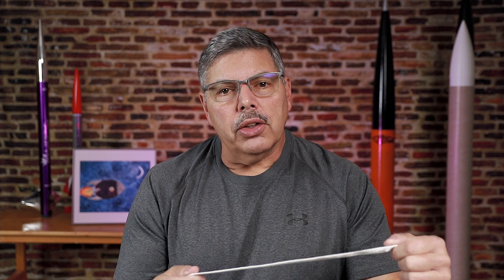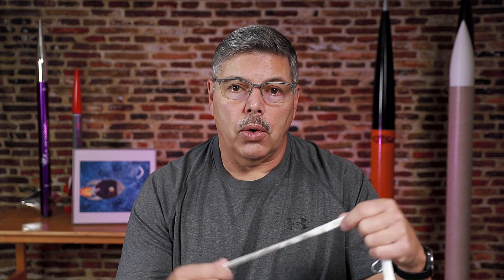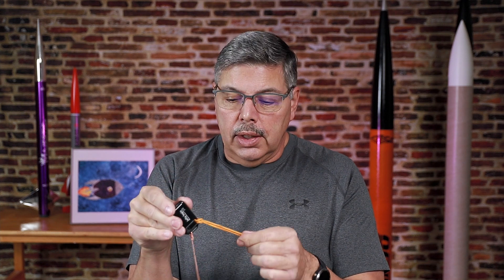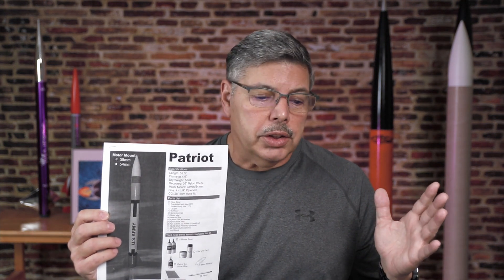Level 1 certification tips for high power rocketry.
Are you ready to take the plunge and build your first Level 1 certification rocket? In this video I cover suggestions for what type of kit and recovery options for a successful flight. I also offer a few options if you would like to upgrade for a more robust build.

I earn a small commision from items purchased through Amazon links.

Jolly Logic Chute Release

Tubular nylon 5/8, excellent shock cord.